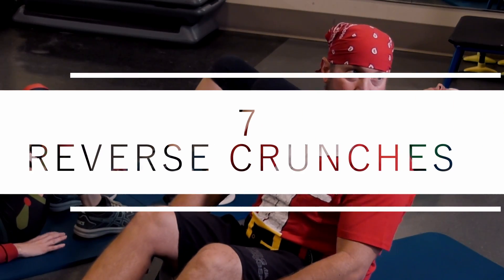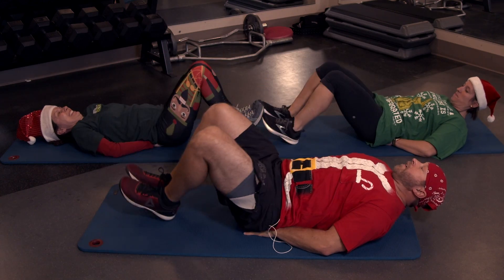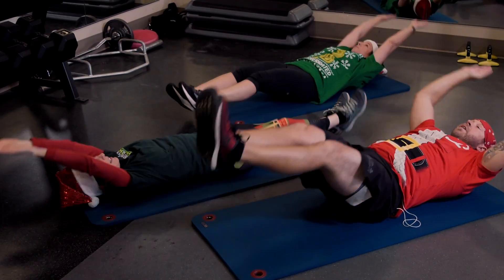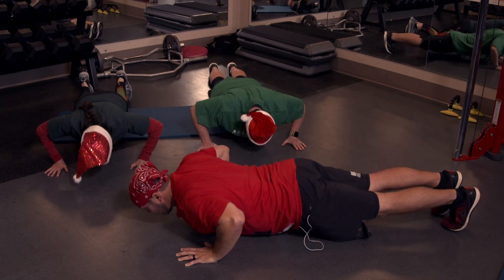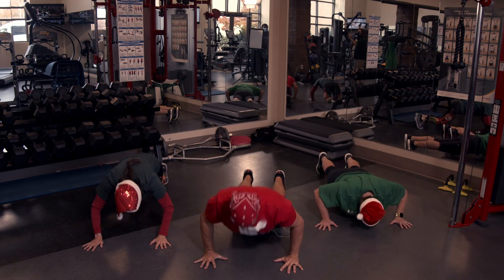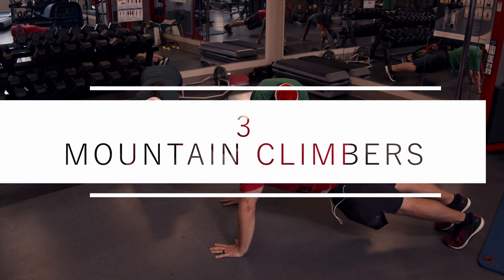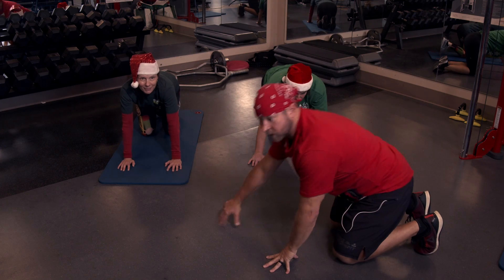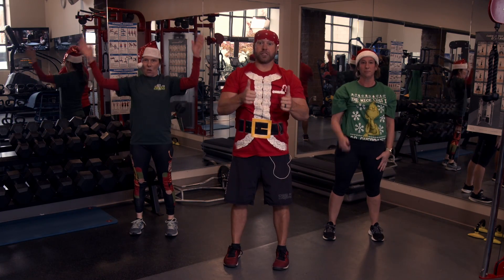12 Days of Fitness - Day 6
Stay fit this holiday season! Day 6 of 12.

Staff demonstrate daily exercises for the 12 days leading up to Christmas (or any time!).